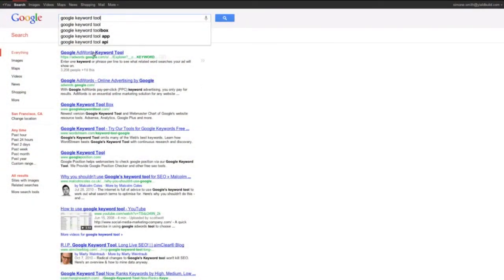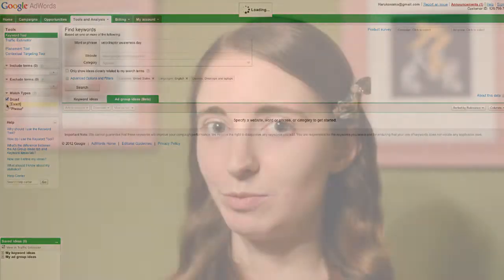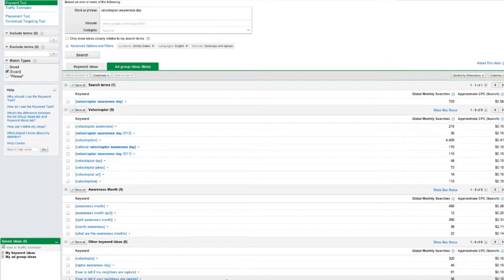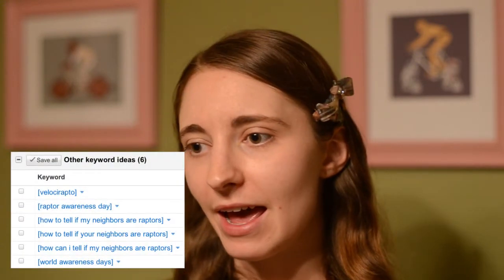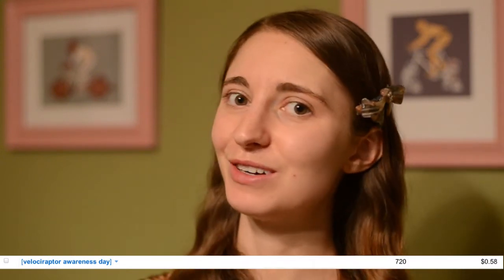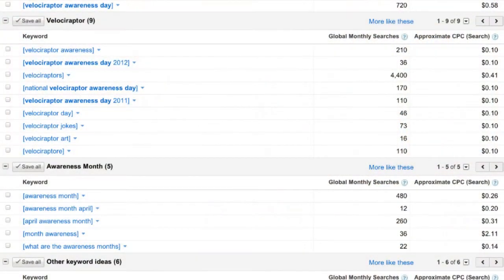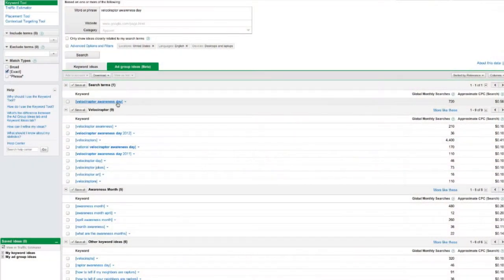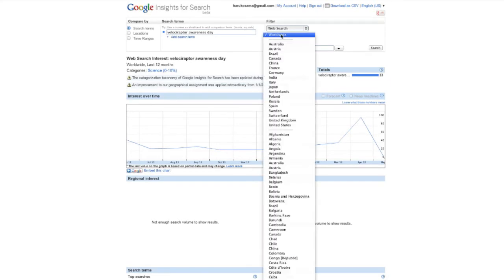A Guide to Discovering How Many People Care About Something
Ever wonder how many people online are actually searching for random terms? Wonder no more! There are tools, my friend. TOOLS!